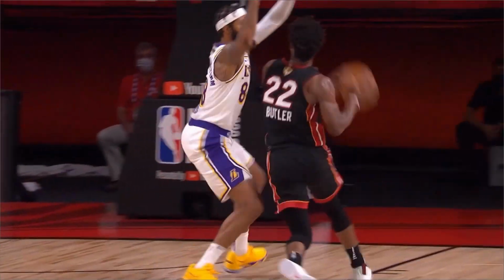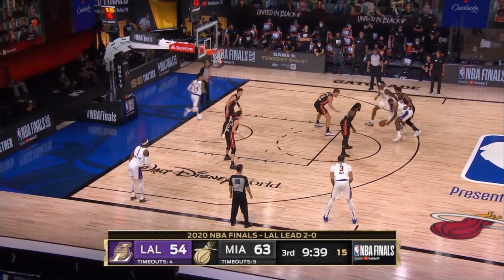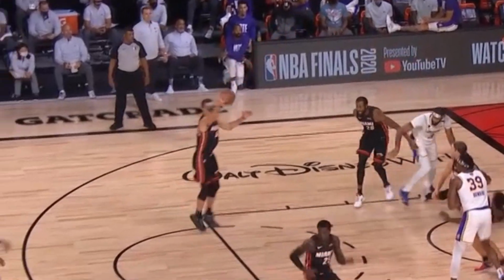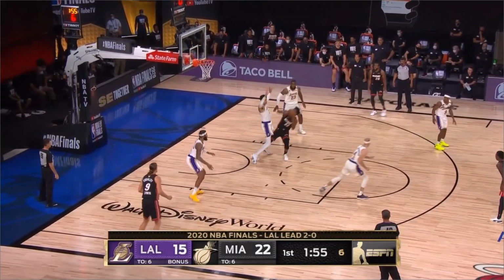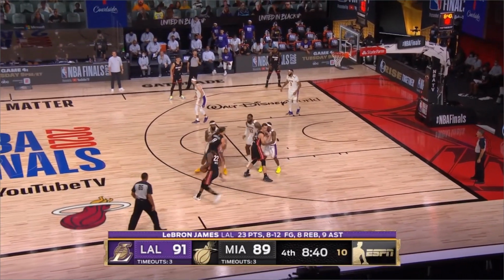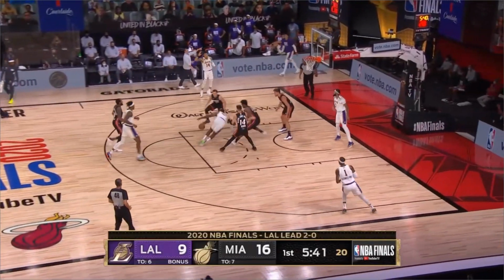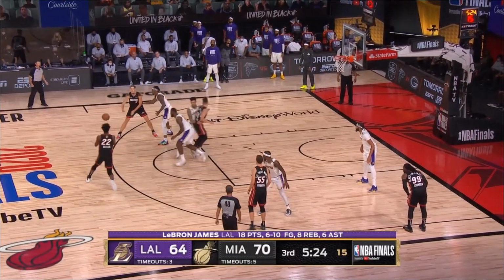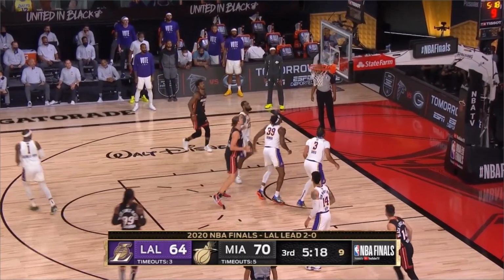Is Jimmy Butler a Guard or a Big? Evidence That He's Both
Do you think Jimmy Butler is more of a guard or a big? The evidence is there. He runs the pick and roll as a ball handler, which would make you think he's a guard. But he also facilitates handoff actions with the likes of Tyler Herro and Duncan Robinson, which would make him more functionally a big man.

This offensive versatility that Jimmy Butler offers is why the Miami Heat have been able to be so nimble - even in the midst of a possession - on offense against the Lakers in the Finals. The thing is, nobody talks about this.

You can't categorize Jimmy, and you probably can't defend him either.